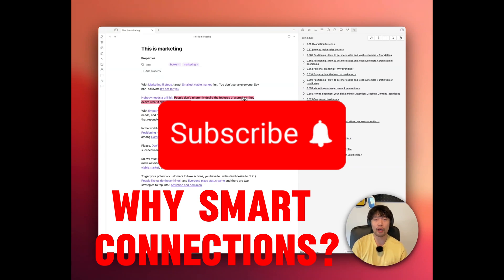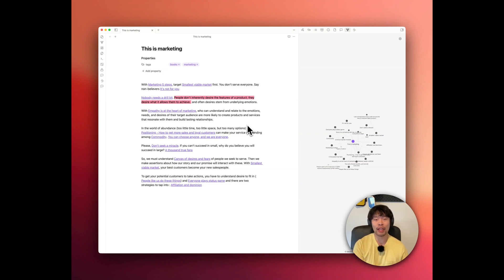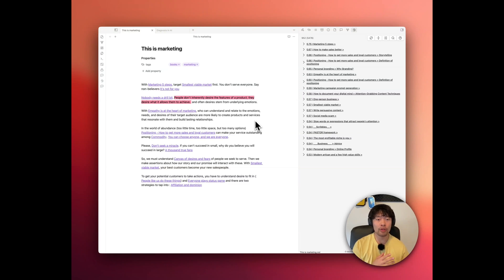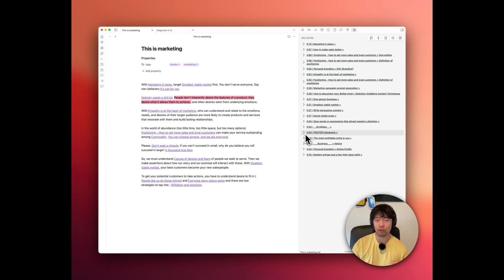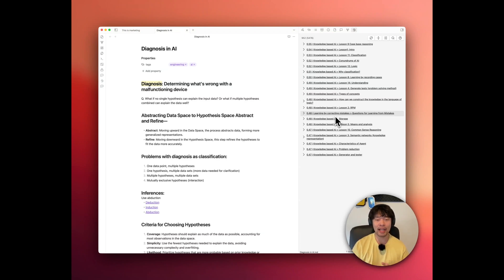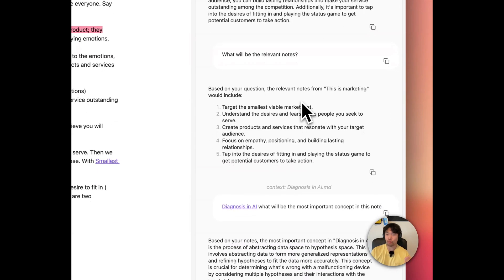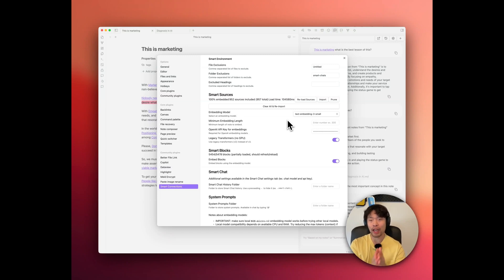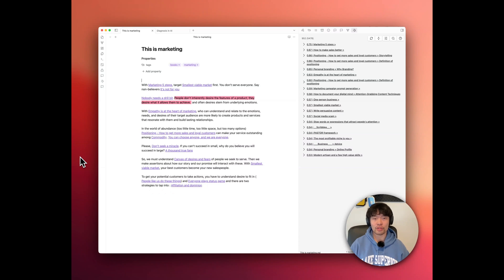Unlock Hidden Gems in Your Obsidian Vault with This Plugin!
Imagine if your notes could talk to each other! The Smart Connections plugin for Obsidian helps you uncover hidden connections between your notes—fueling creativity, generating interdisciplinary knowledge, and making your second brain smarter. Discover how to set it up and start unlocking the full potential of your ideas.

Timestamps:
00:00 Intro
00:25 Why Smart Connections?
2:02 How it works?
4:46 Chat function
7:05 Outro